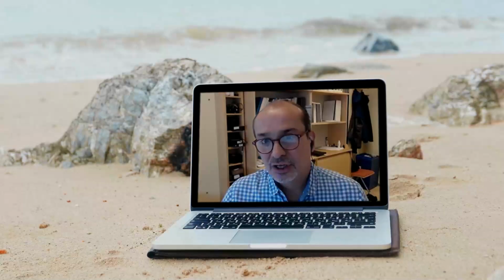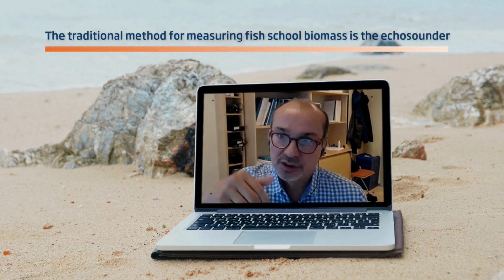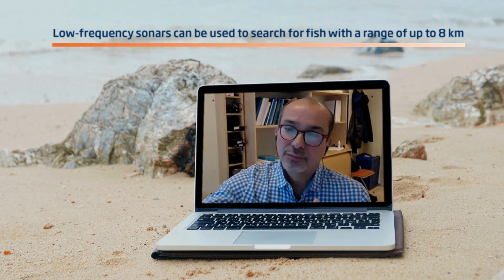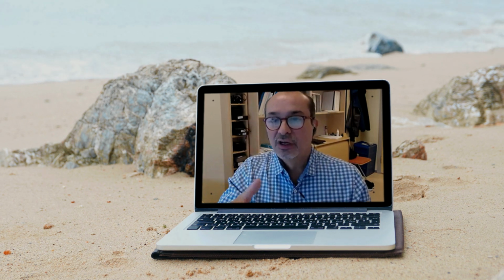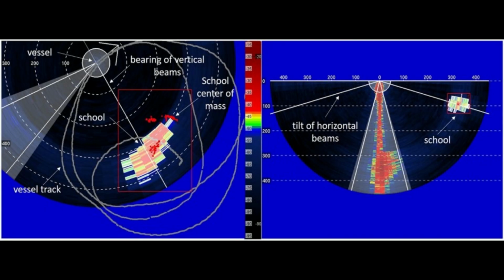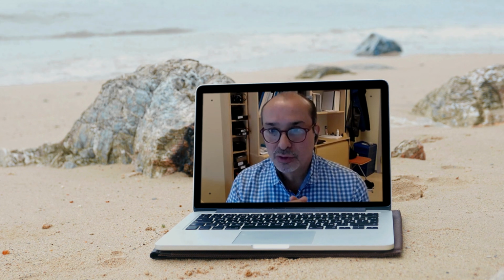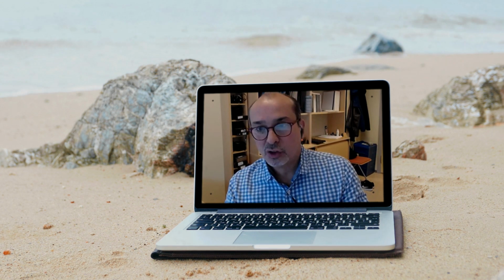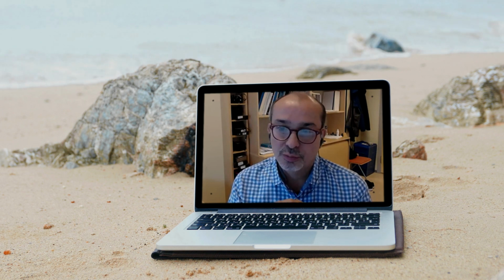Hidden Gems - Estimating individual fish school biomass using digital omnidirectional sonars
🎥 Watch the latest Hidden Gems interview from ICES Journal of Marine Science

Héctor Peña talks about estimating individual fish school biomass using digital omnidirectional sonars for herring and mackerel.